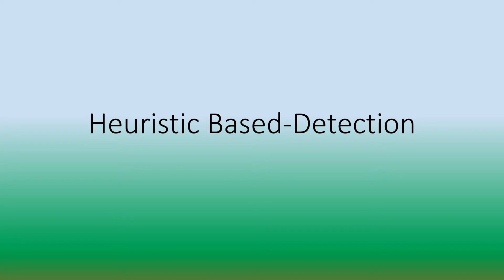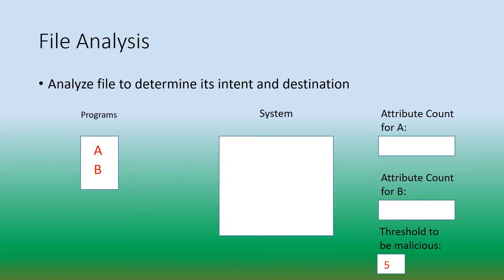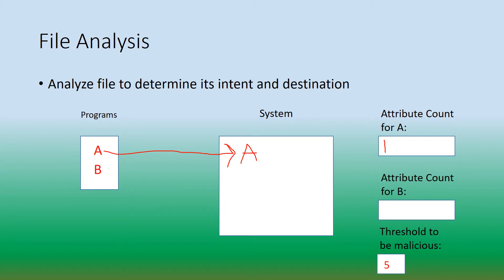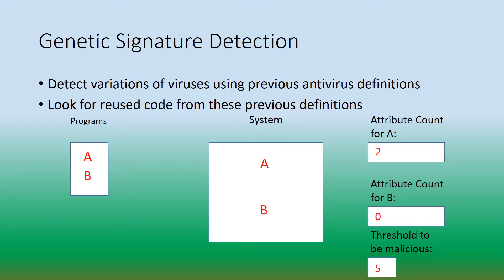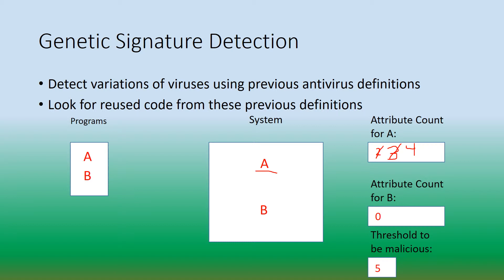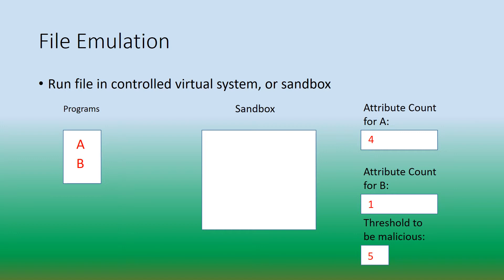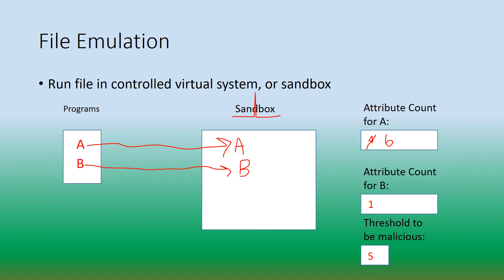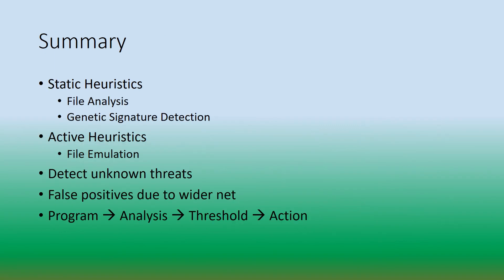Heuristic Based Detection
Overview of Heuristic Based Detection for anti-virus software.